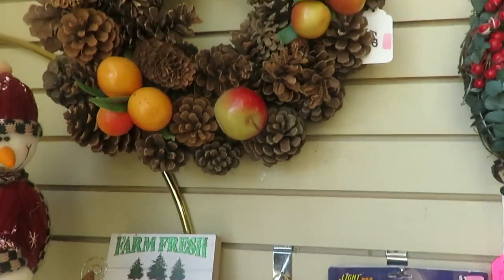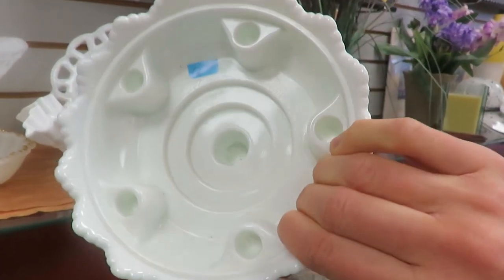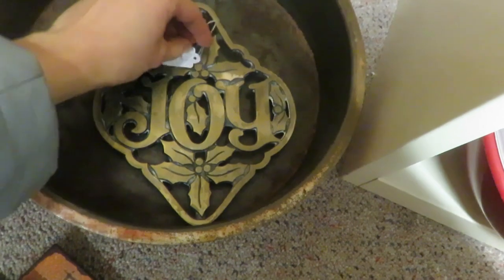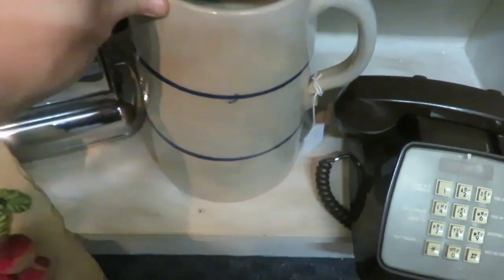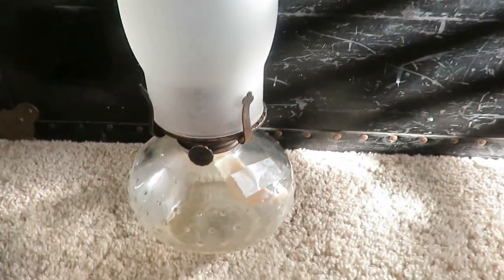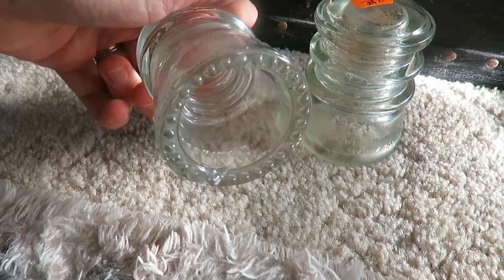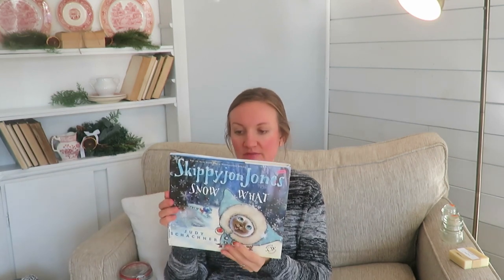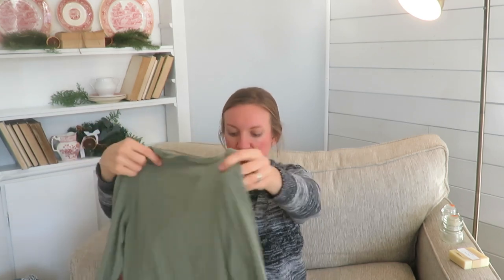Thrift and antique shop with me + haul | Finding some gems and so many cute Christmas pieces!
secondhand vintage thrifted Second Hand shopping and antique store shopping is always so much fun as you never know what you will find.

200 East Park Ave.